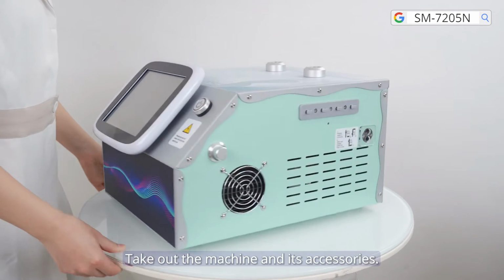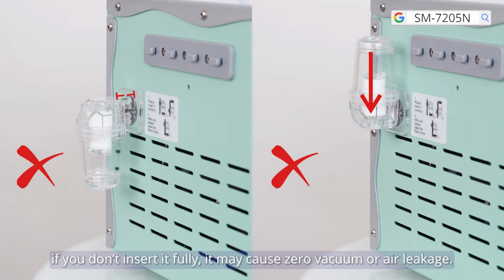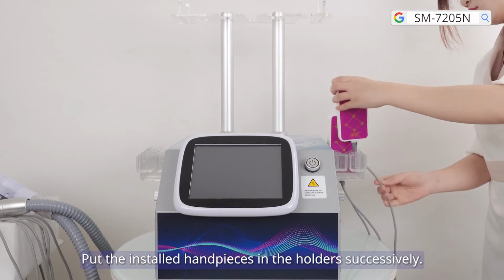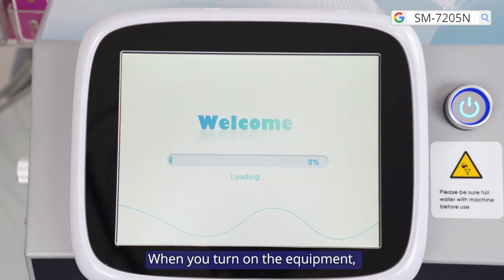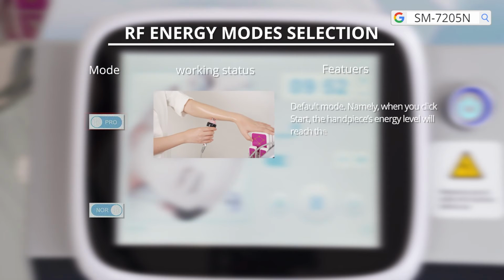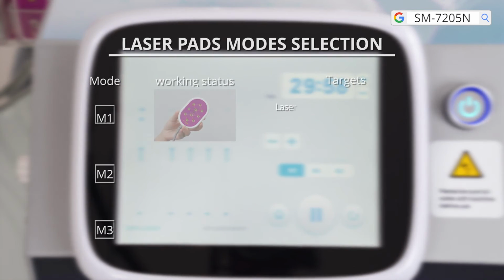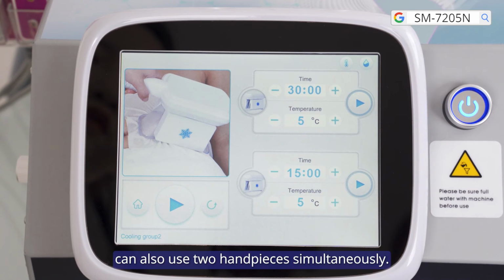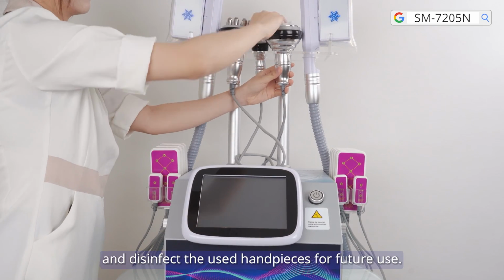SM-7205N How to install ?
Fat Freezing 2 cooling handles Cavitaion 40K RF Lipo Laser Cryolipolysis Machine❣️❣️

🌟Cooling head for lose weight
🌟RF for skin face lifting and tighten
🌟Accelerate cell metabolism
🌟LED Laser Body Shaping.
🌟Cavitation Body Slimming
🌟Cellulite Fat Removal

💬Aliexpress shop //